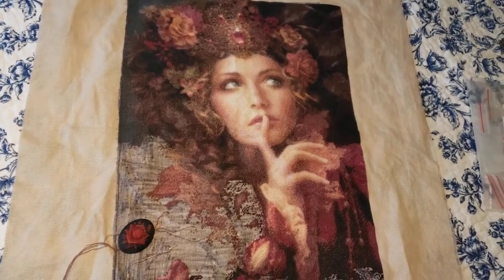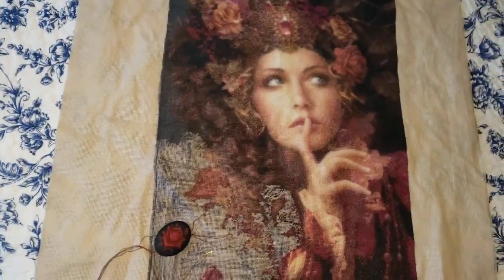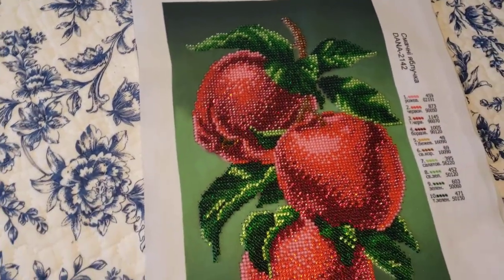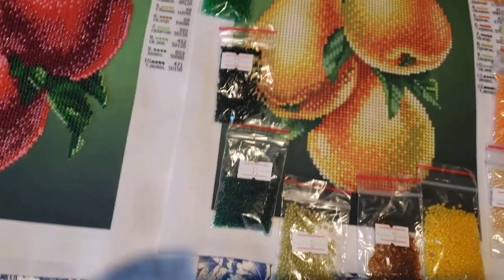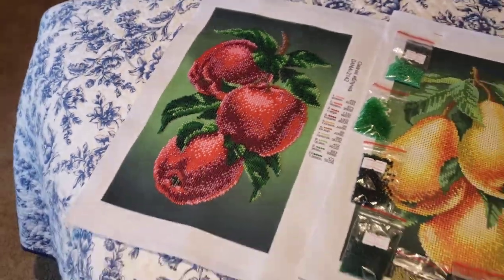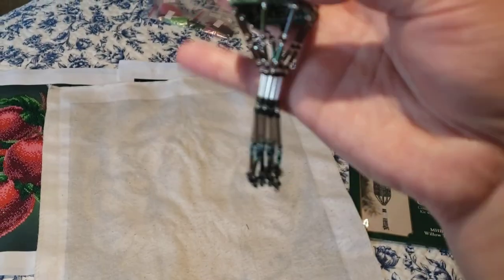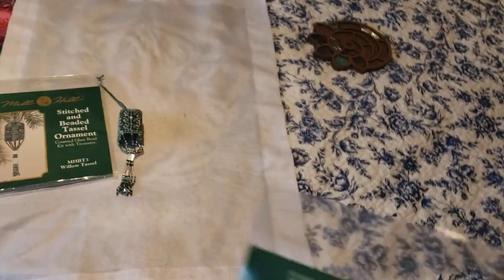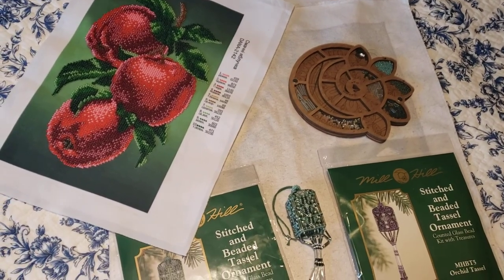flosstube #35 wip parade beaded pictures and mill hill tassels